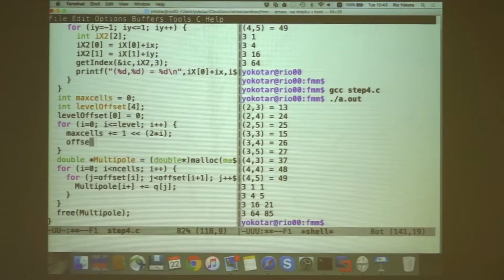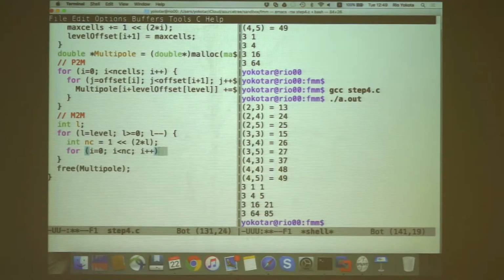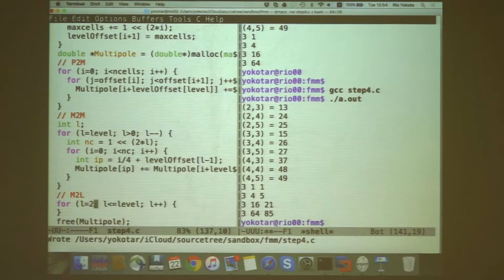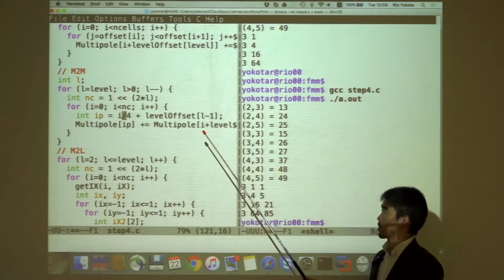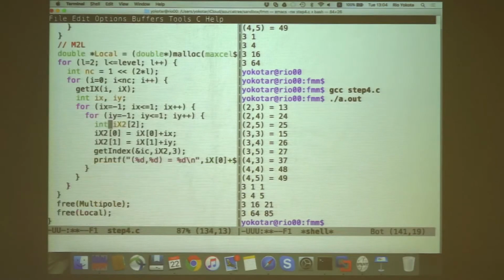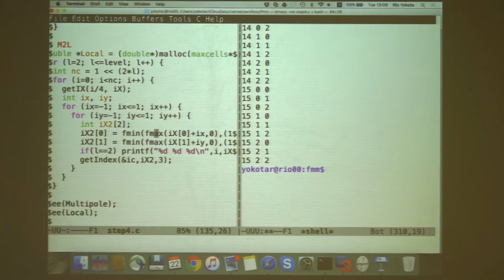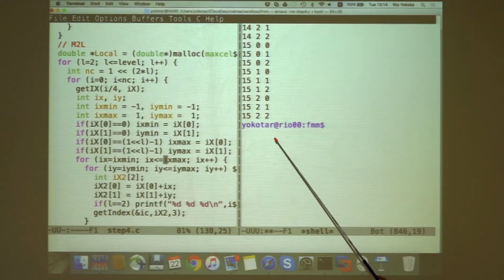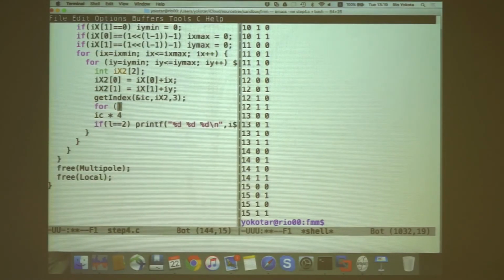2016 Short Courses on High Performance Linear System Solvers Rio Yokota 0322 part5